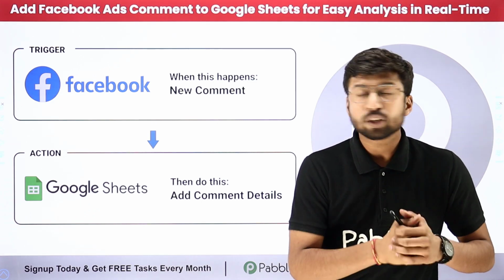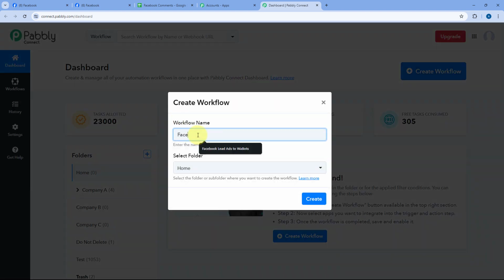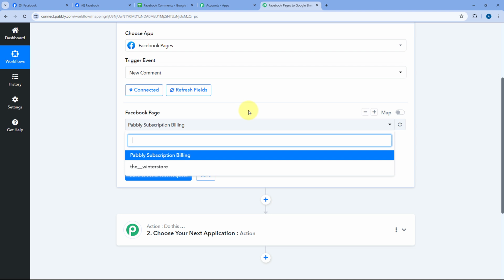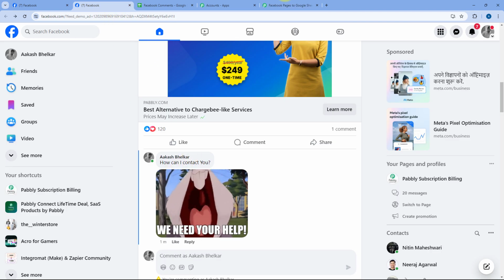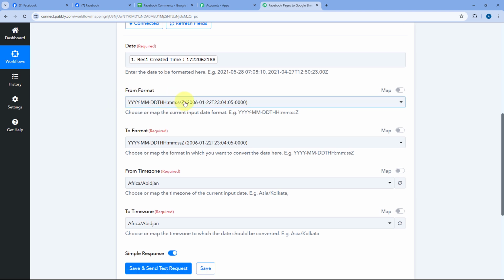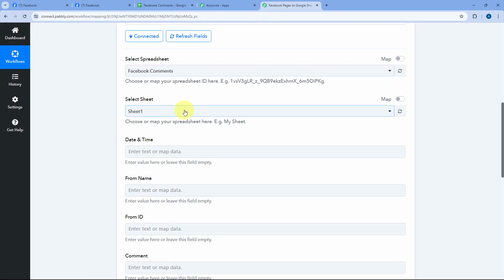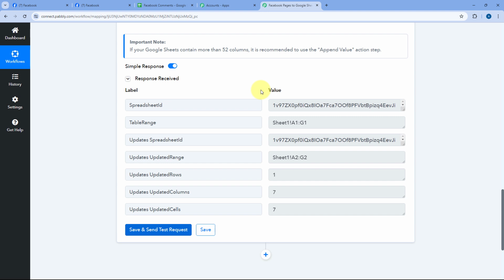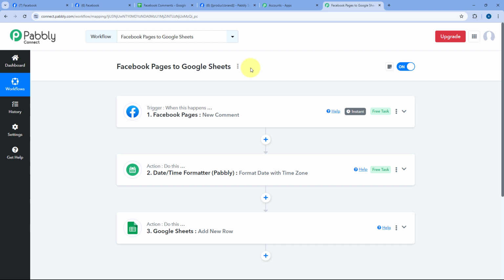How to Automatically Add Facebook Ads Comment to Google Sheets for Easy Analysis in Real-Time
In this tutorial, we'll guide you through the process of automatically adding Facebook Ads comments to Google Sheets for easy real-time analysis using Pabbly Connect. Facebook Ads is a powerful advertising platform, while Google Sheets is a versatile spreadsheet tool that helps in data organization and analysis.

By integrating Facebook Ads with Google Sheets through Pabbly Connect:

Real-Time Data Capture: Automatically capture and record Facebook Ads comments in Google Sheets as they are posted.

Streamlined Analysis: Ensure that all comments are logged in a structured format for easy analysis and reporting.

Seamless Integration: Transfer comment data from Facebook Ads to Google Sheets without manual effort, allowing for more efficient tracking and insights.
Follow our step-by-step instructions to set up this integration efficiently. Ensure that your Facebook Ads comments are automatically added to Google Sheets, facilitating real-time analysis and enhancing your marketing strategies.

Benefits of Pabbly Connect:

1. Automation: Save time, money, and resources by automating tasks.

2. Integration: Connect various web services to create efficient workflows.

3. Security: Enjoy industry-standard security for your data.

4. Scalability: Easily add new applications and services to your workflow.

5. Cost-effective: Choose from plans suitable for different business sizes, with no charges for internal tasks.